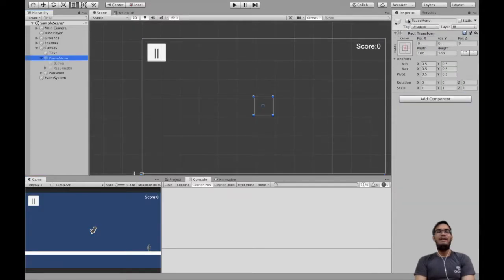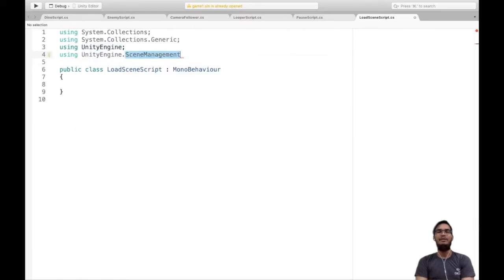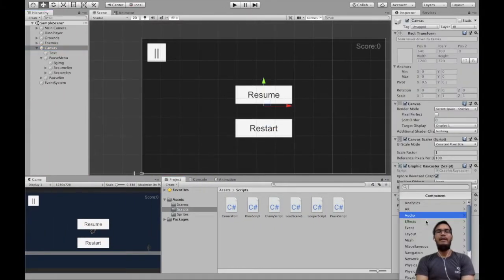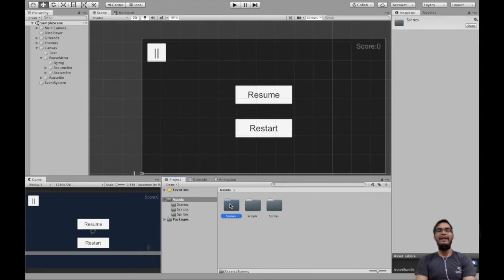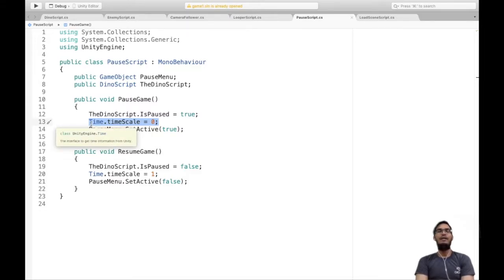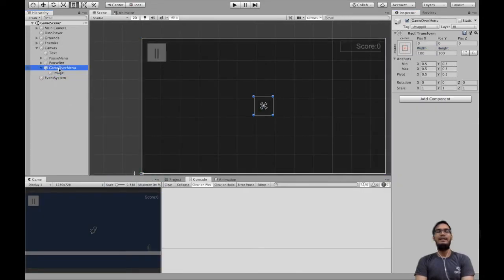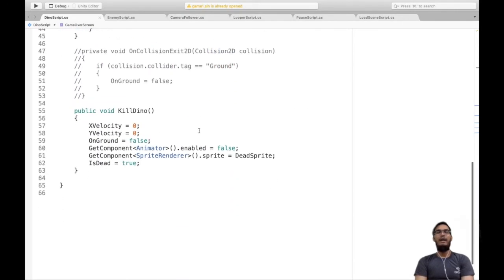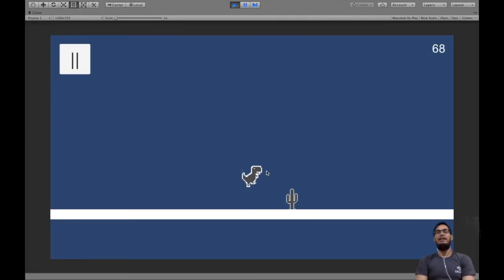Unity Scene Management